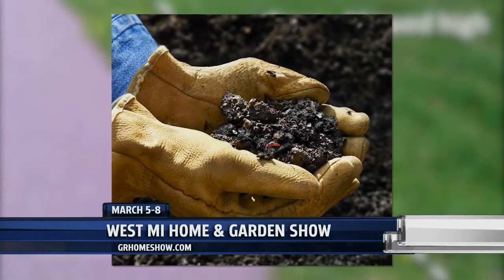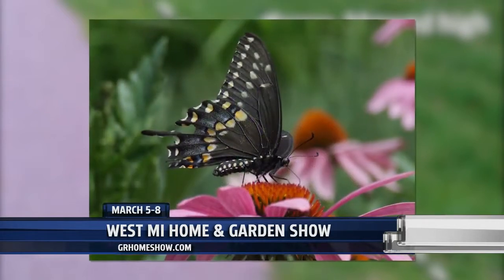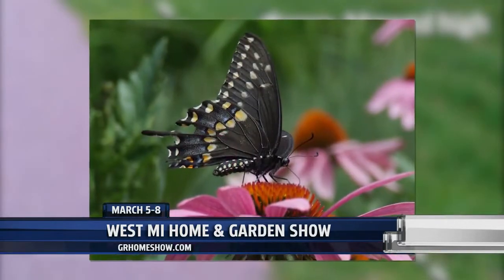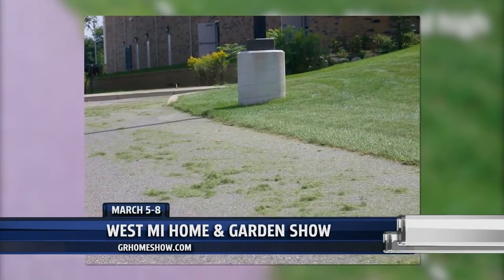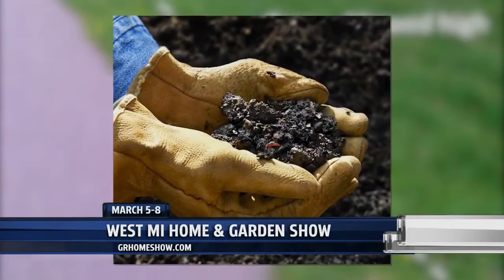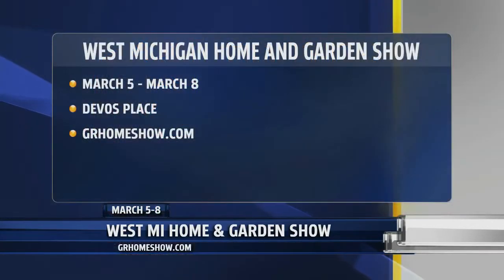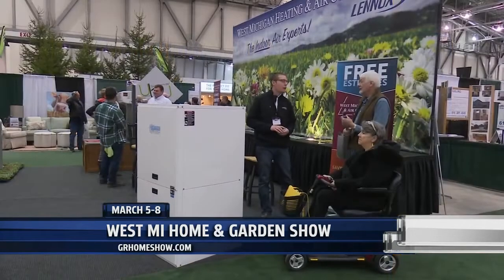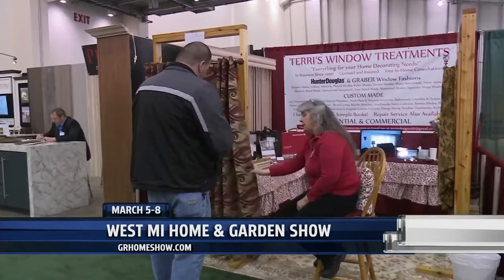Smart Gardening- Home &amp; Garden Show